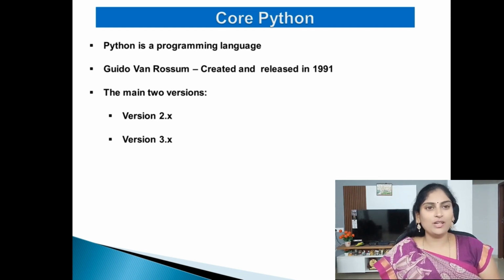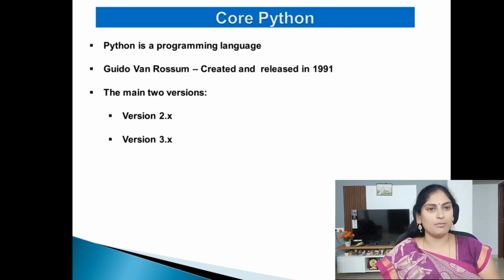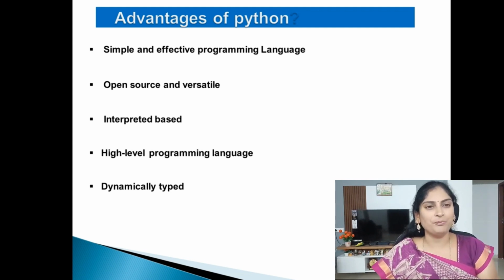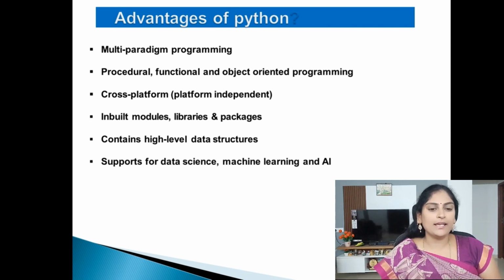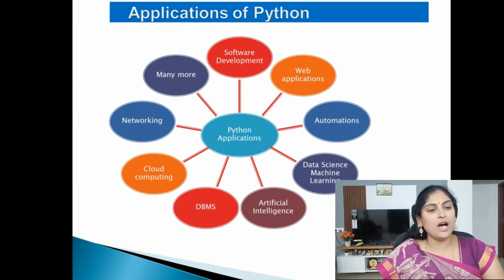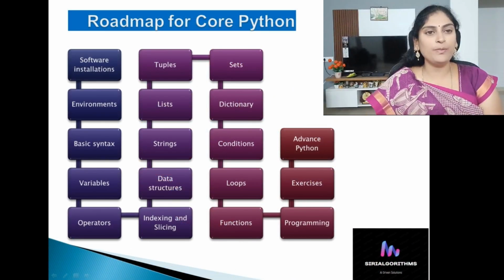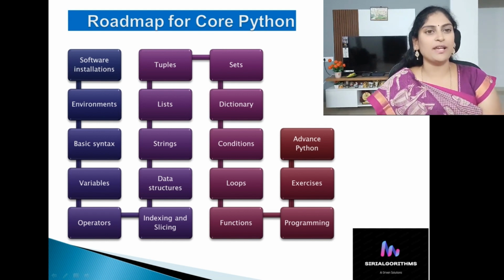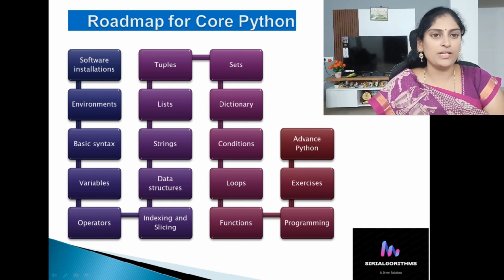1. Python introduction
In this video explaining the python introduction, features, applications and road map of the core python learning process.